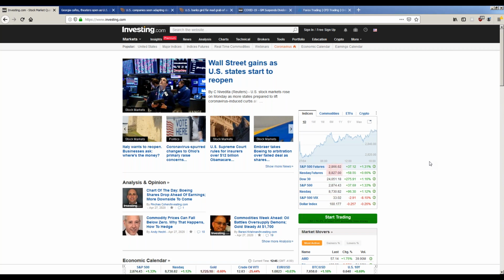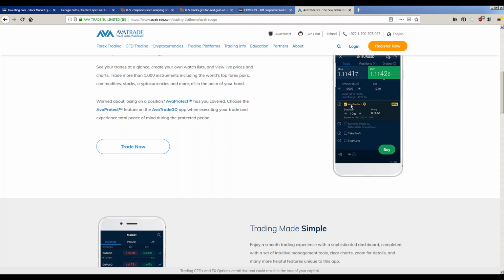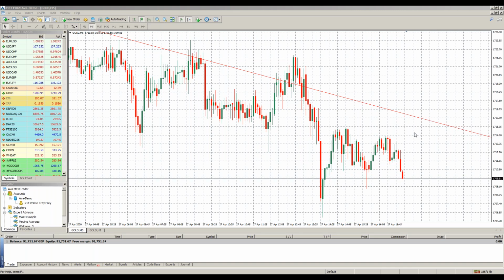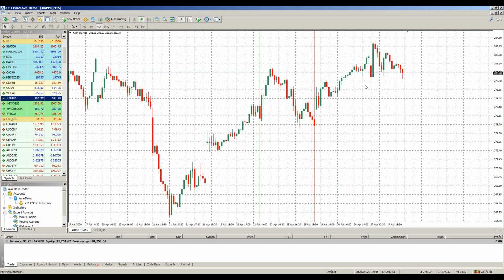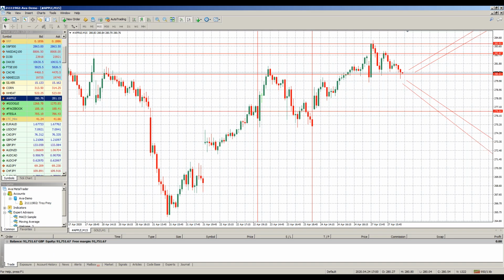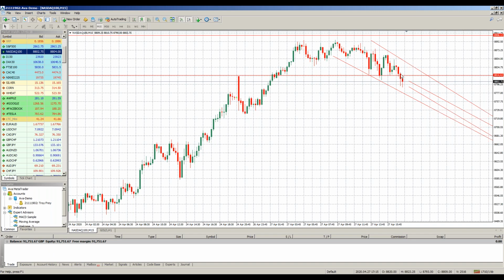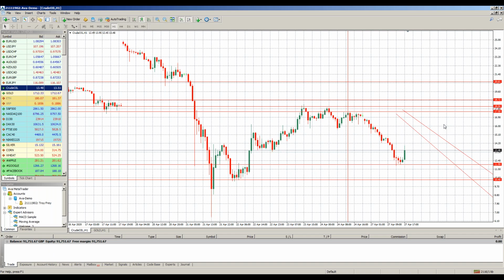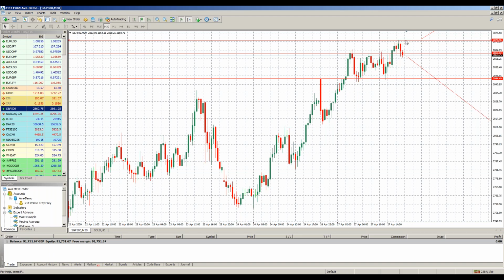27/04/2020 | Fundamental Analysis of Live Market Action